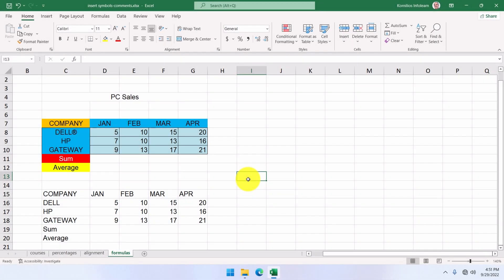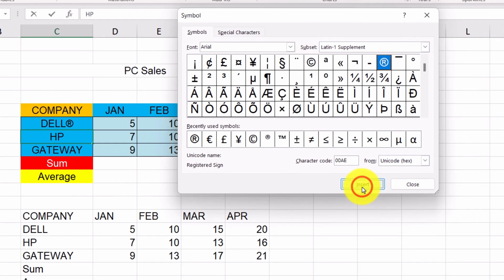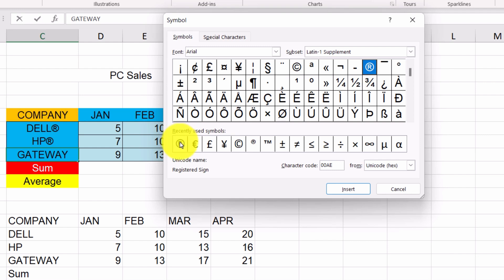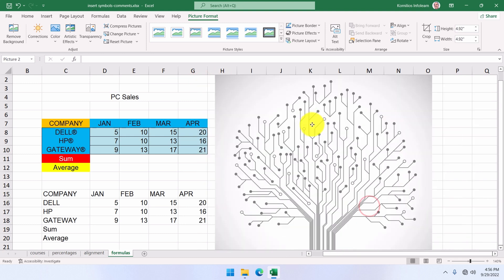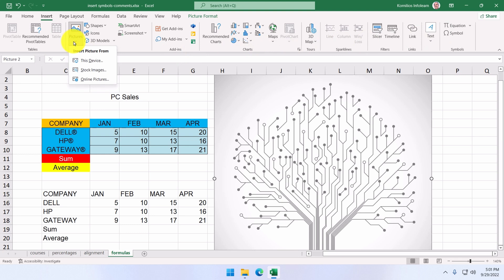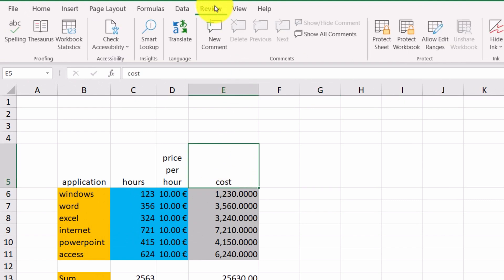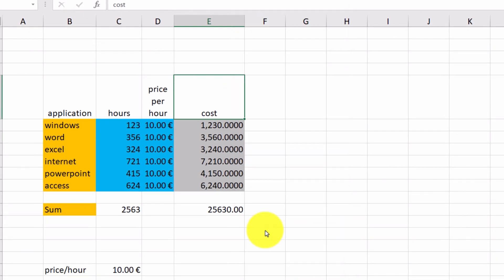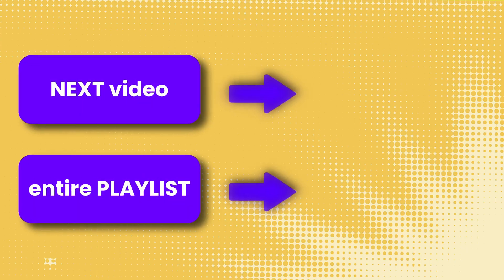Insert Comments, Symbols and Images in Microsoft Excel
This is a part of our series of tutorials called, "Microsoft Excel: The essentials course!"

This course is designed to help you acquire the basic Excel skills required by a lot of hiring managers in the corporate world.
It can also help you acquire the skills needed to earn the Excel Associate MOS Certification (MO-200, MO-210) by covering all aspects of its syllabus.
We have developed dozens of courses on numerous topics and helped our students acquire skills in a lot of productivity and creativity software applications.
Claiming that you know how to use Excel means that you can demonstrate competence in the fundamentals of creating and managing worksheets and workbooks, creating cells and ranges, creating tables, applying formulas and functions, and creating charts and objects.
Bearing that in mind, we have included over 50 lessons in this course, to cover every core Excel skill you will need in your job.
Each lesson is accompanied by the Excel files used in it so that you are able to replicate everything you have just watched during that lesson.

If you are interested in hands-on, live in-application tests to complement these tutorial videos, have a look at our relevant courses: